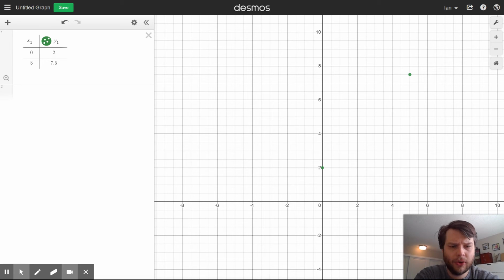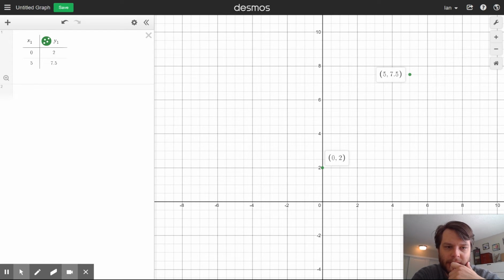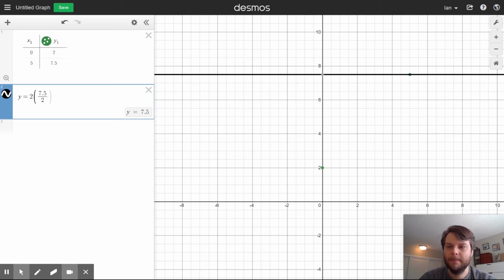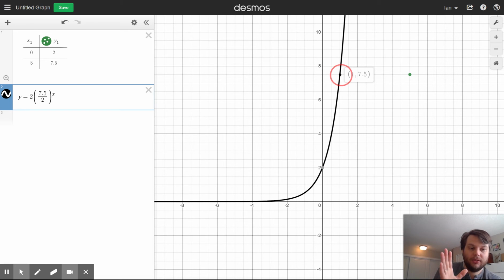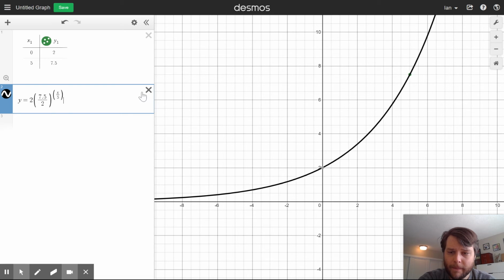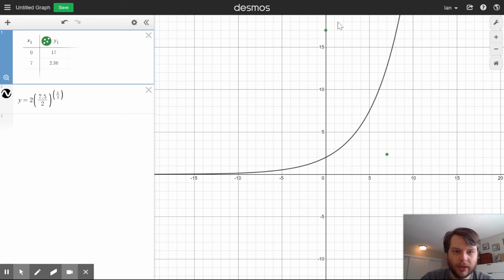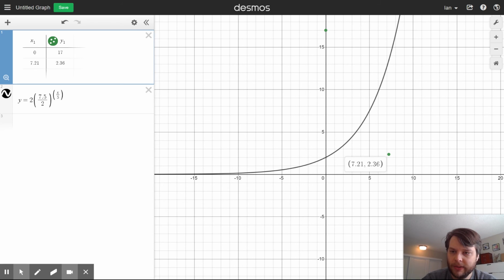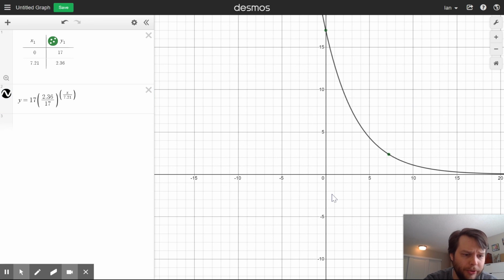Finding Exponential Equation Through 2 points